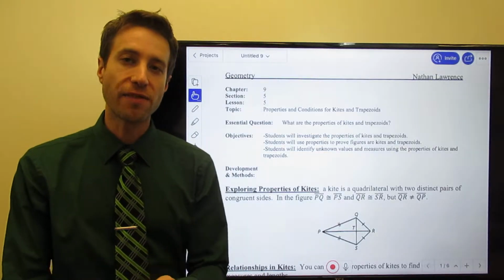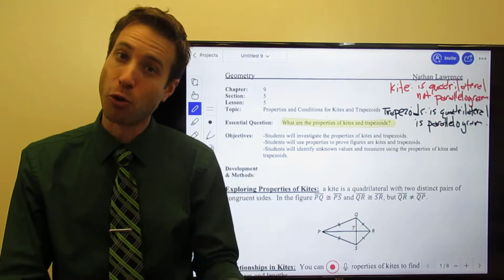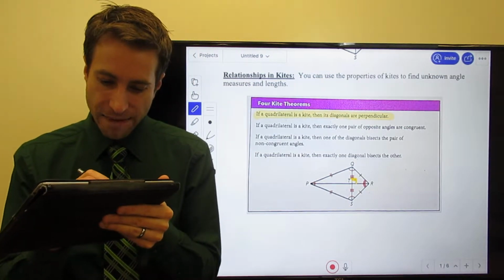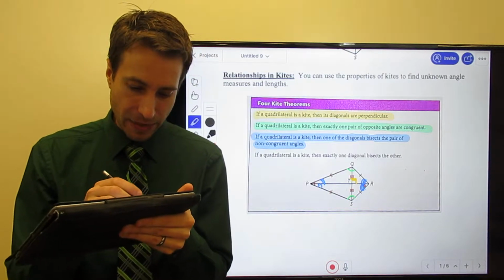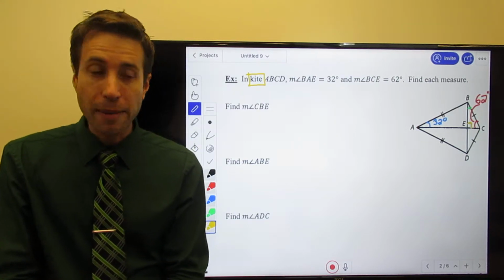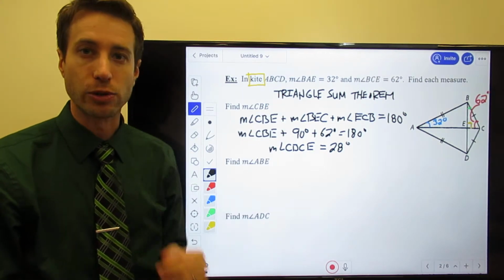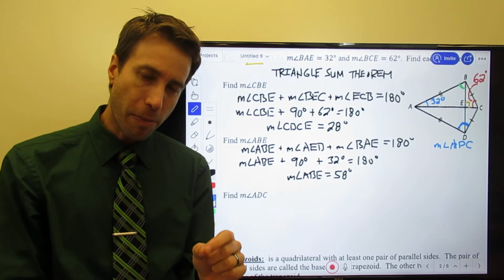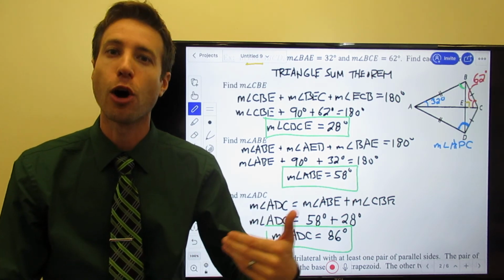Kites and Trapezoids Part 1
Geometry Module 9 Section 5 Kites and Trapezoids Part 1